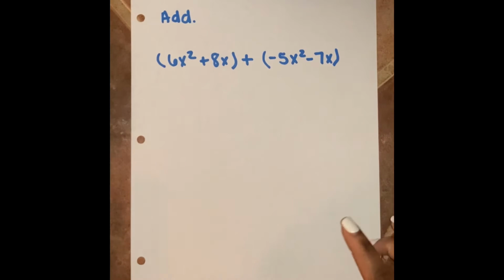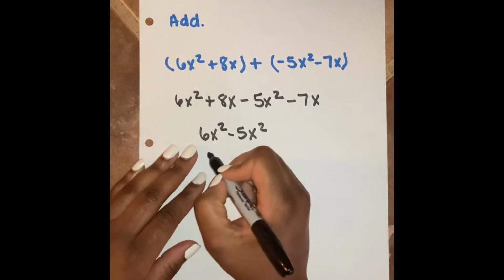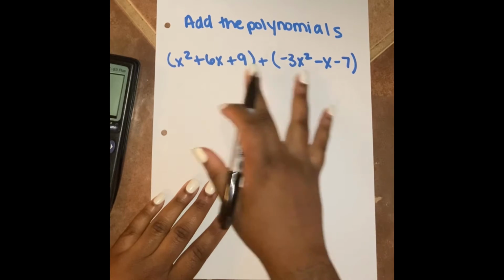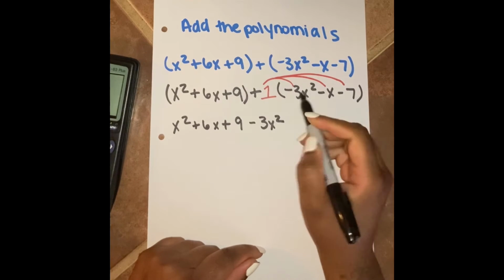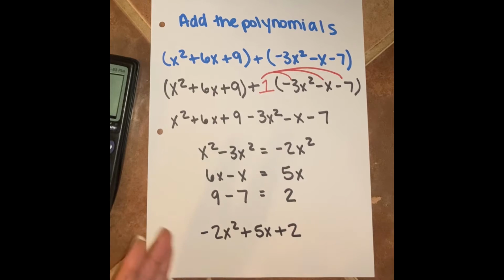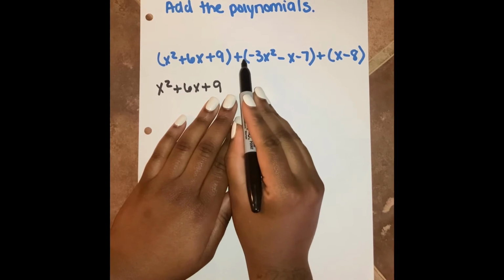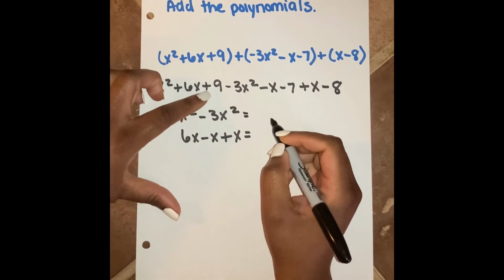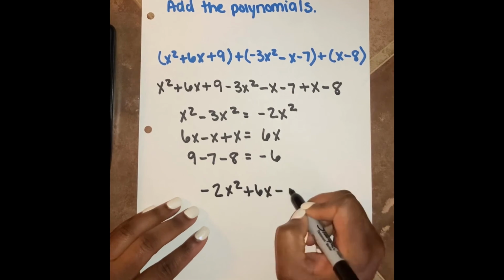How to add Polynomials